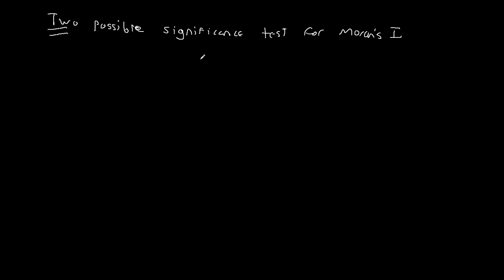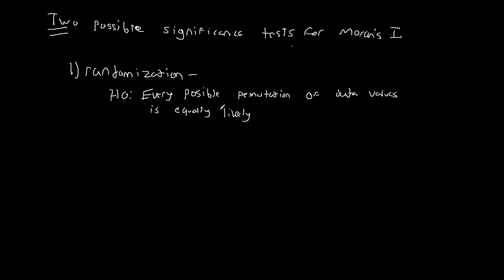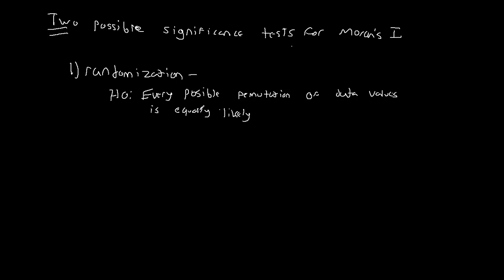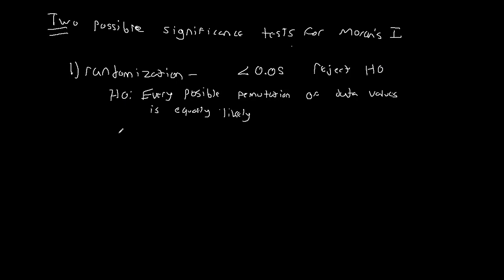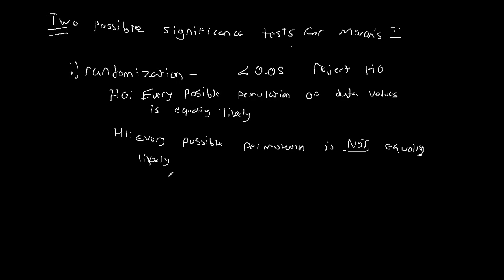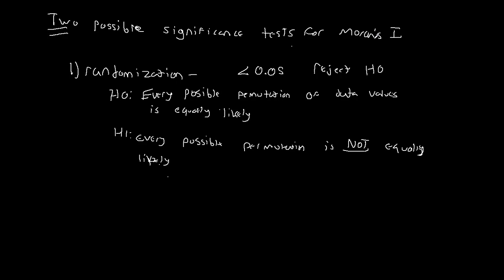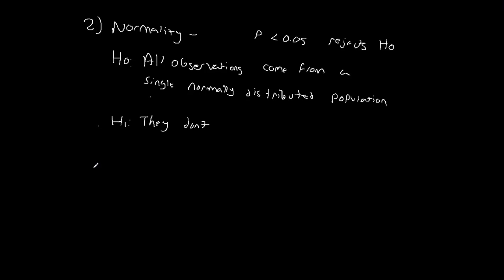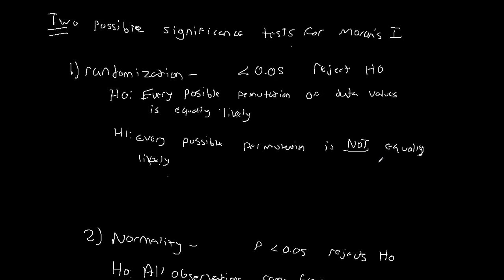Morans I Hypothesis Testing Conceptual